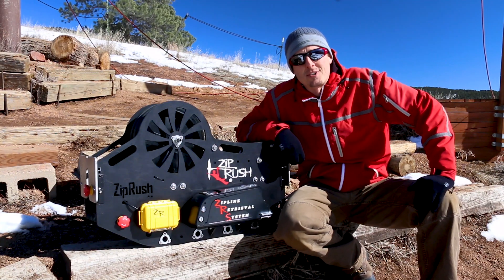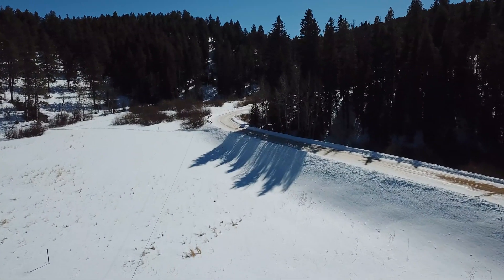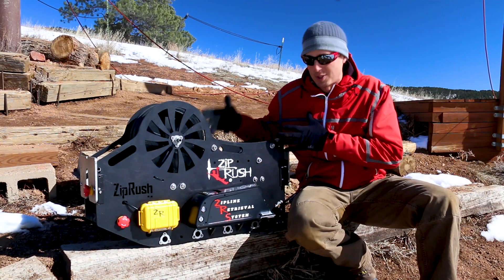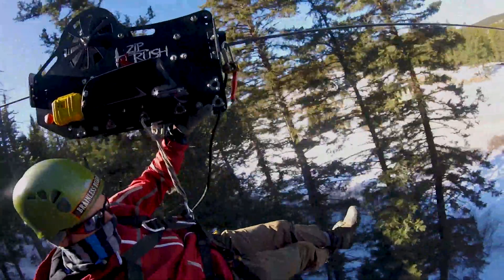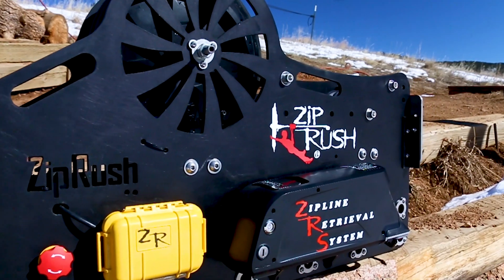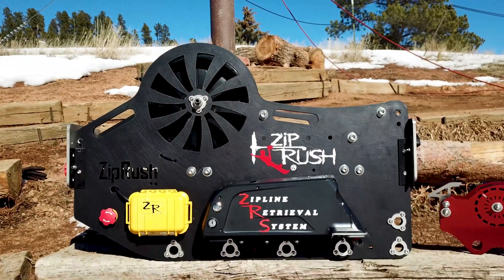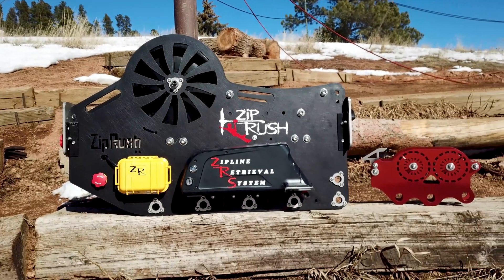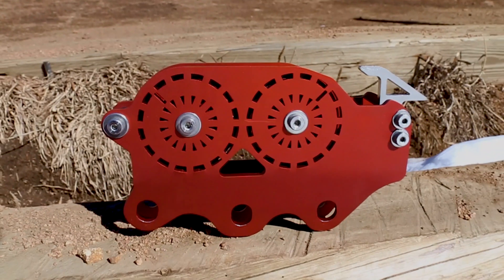Zipline Retrieval System from Zip-Rush - Innovative Zipline Products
The patent pending ZRS brings your equipment back up the zipline or use it to take your riders for a unique zipline ride that operates with only one staff.

At the press of a button, the trolley will start going up until the automatic shutdown hits the catcher block and starts the exciting decent down the line.

Ask us what we can do for your attraction!